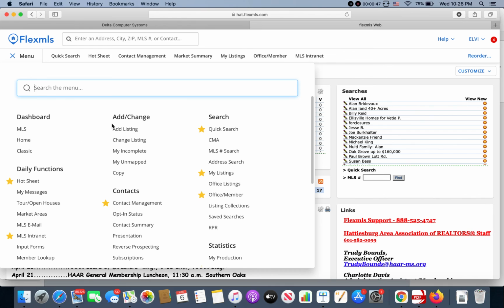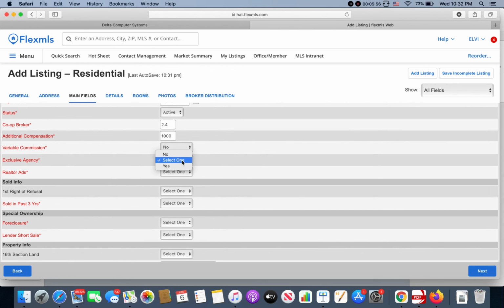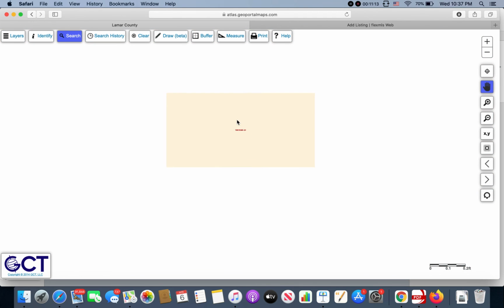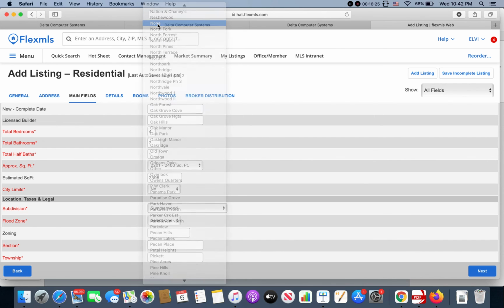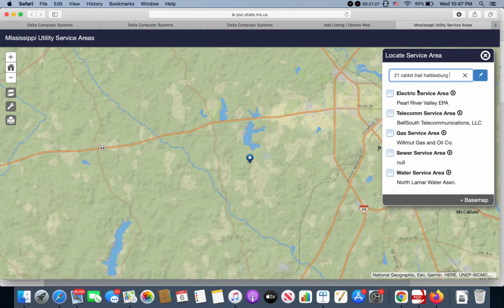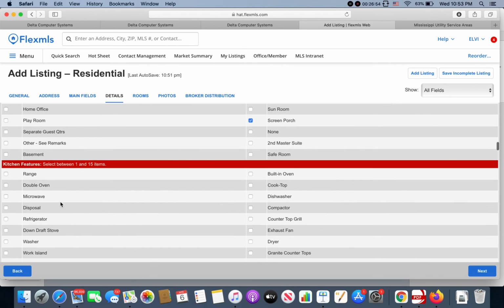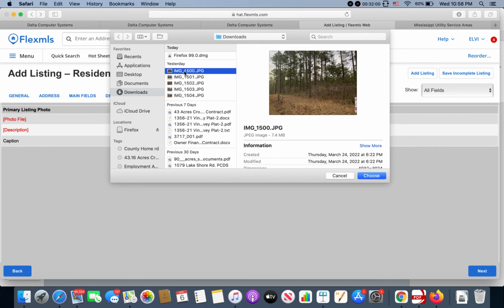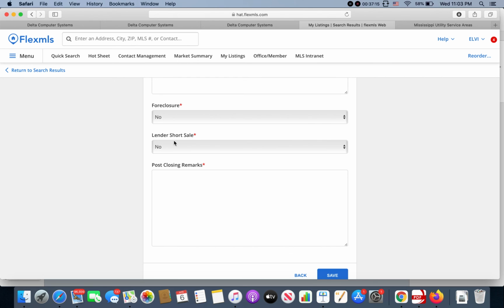How To- Add MLS Listing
Tutorial on how to add a listing to the MLS.  Also how edit a listing and pend/close a listing.